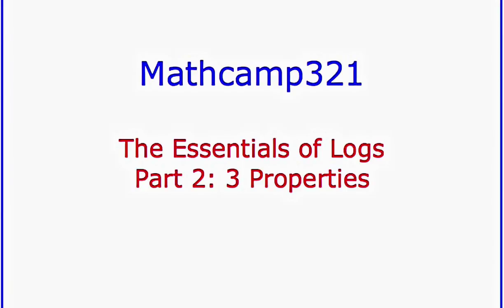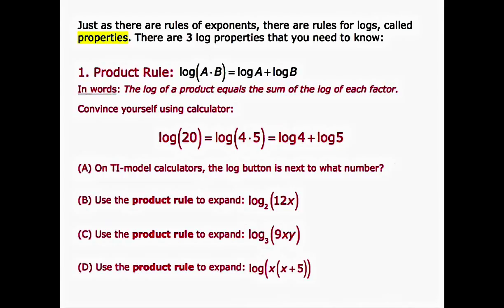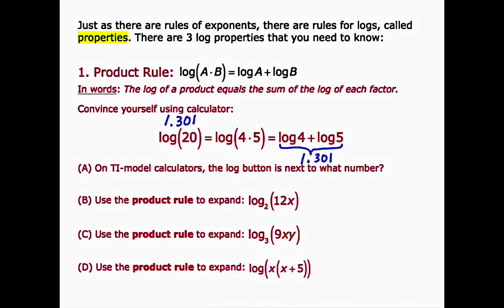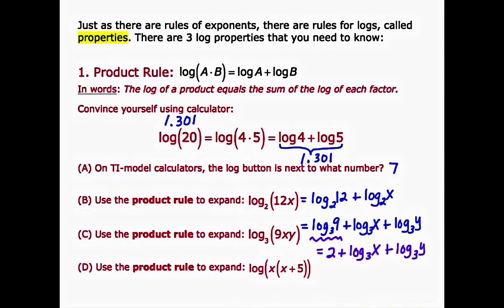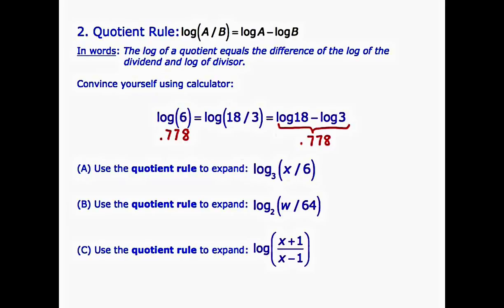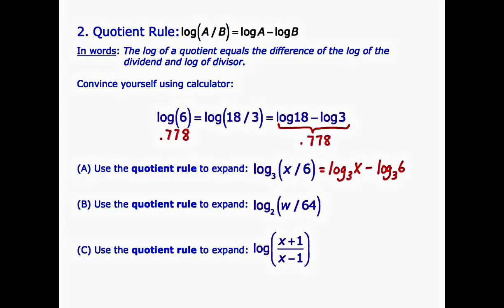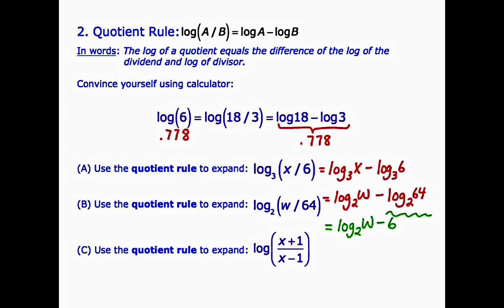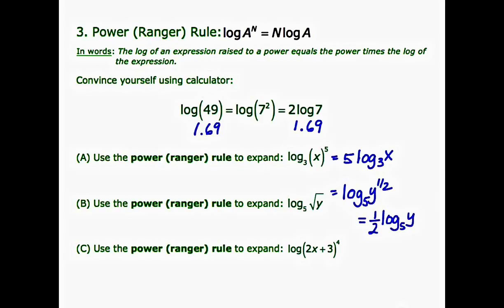Mathcamp321: Logs Part 2 - Three Properties of Logs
In this video, I discuss and give basic examples of the three properties of logs.